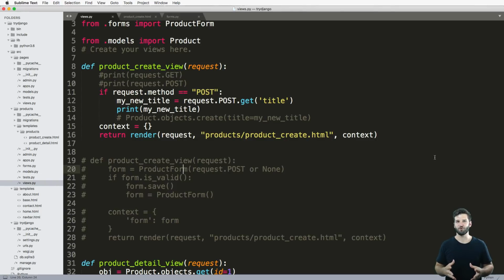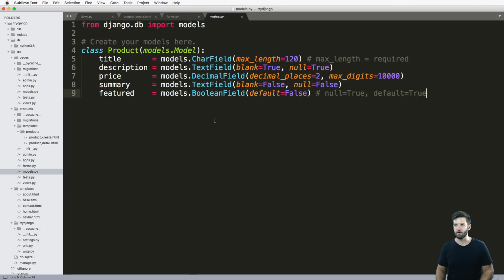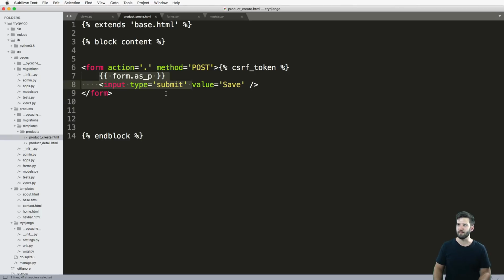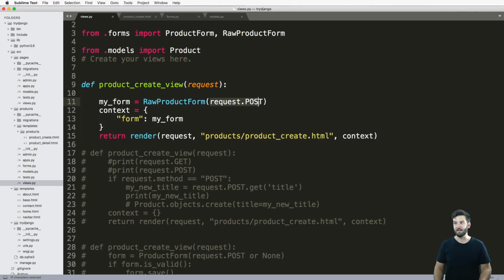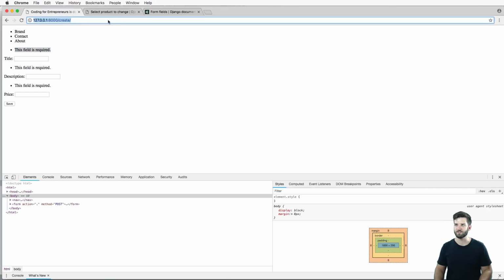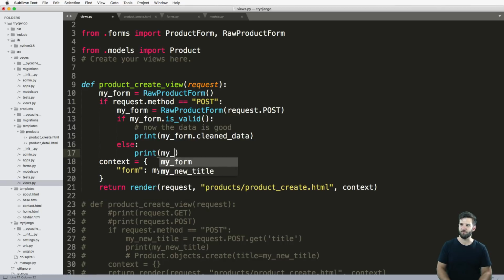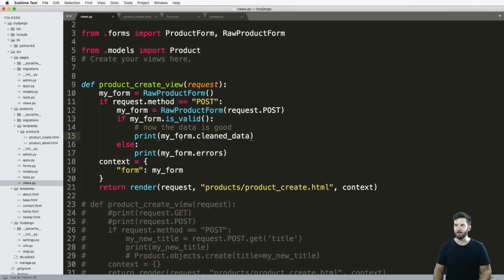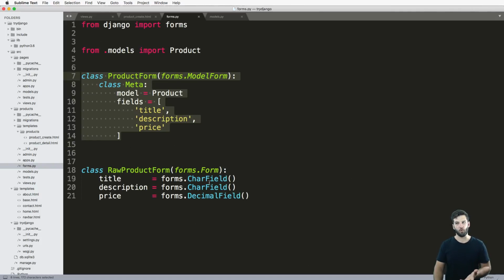Try DJANGO Tutorial - 25 - Pure Django Form